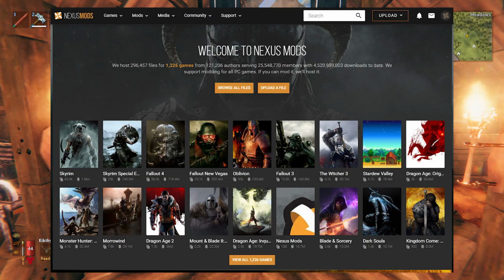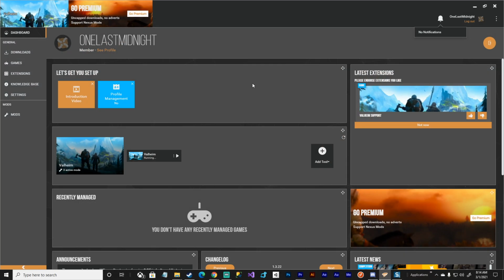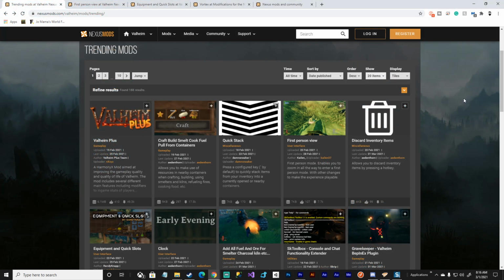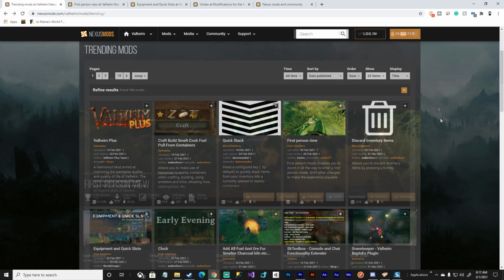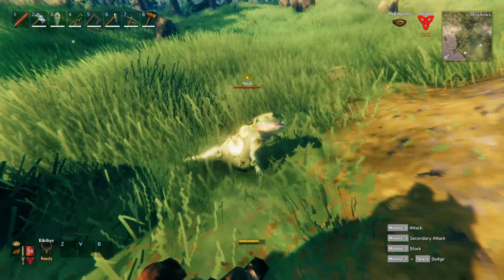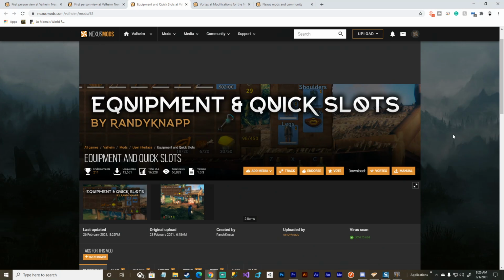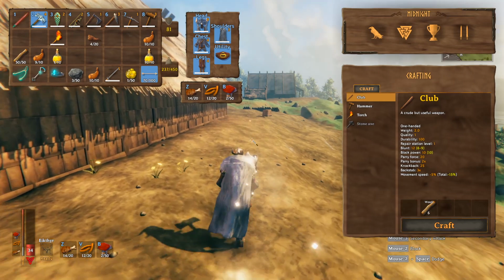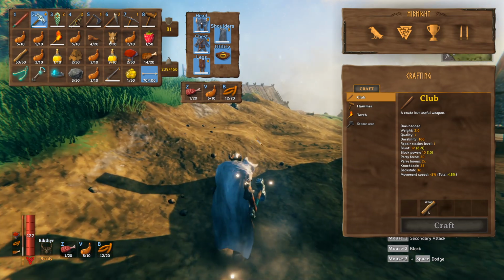Valheim - MODS FOR VALHEIM - FIRST PERSON VIEW AND EQUIPMENT & QUICK SLOTS - A MOD REVIEW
Mods